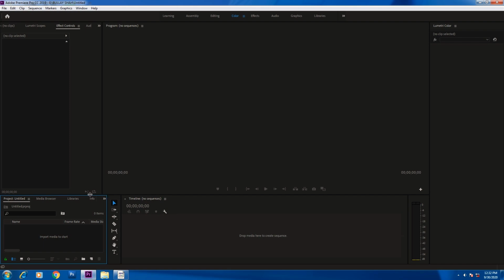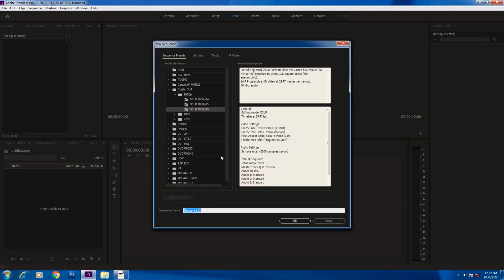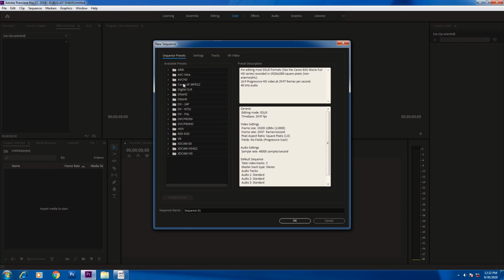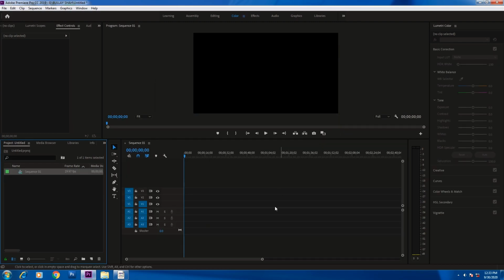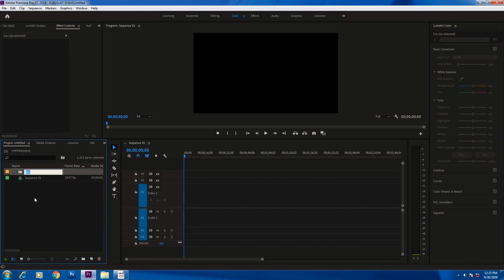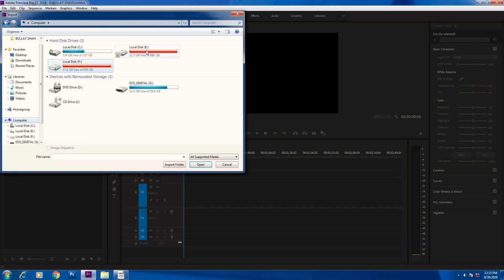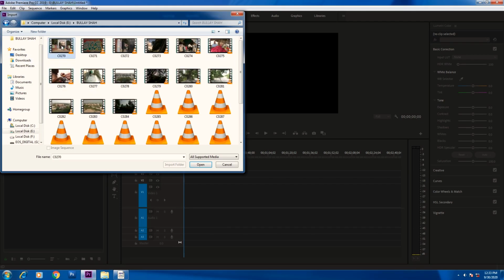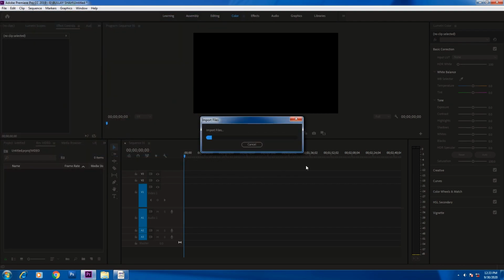Adobe premiere pro CC | How to start a project in Adobe software | Basic Editing for Beginners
How to upload a file in adobe premiere. Basic for Beginners.

How to start a project brief description for beginners.

The version I'm using in the video is CC 2019, but most (if not all) of the steps I walk through are applicable to earlier and later versions of Premiere.